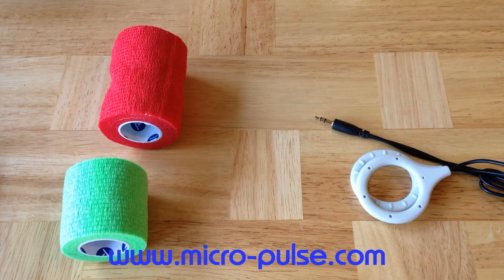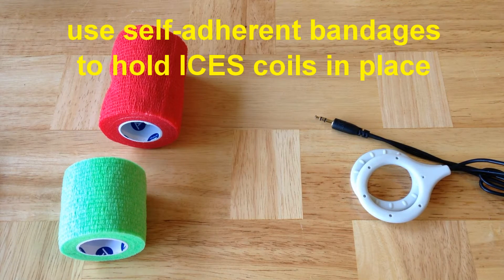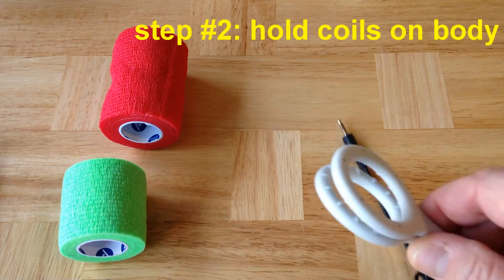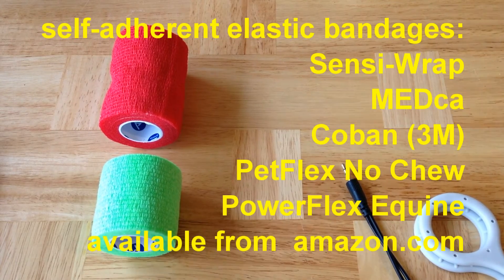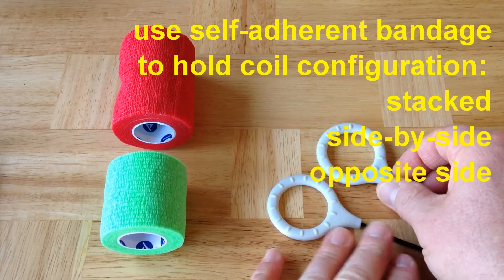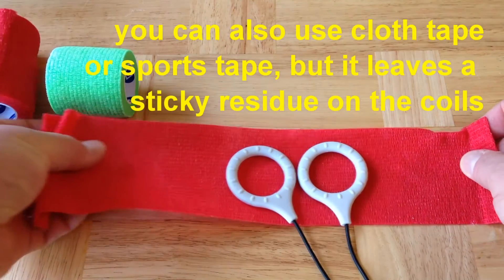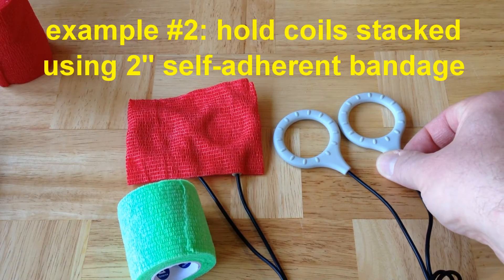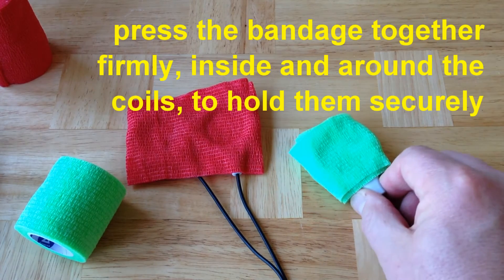Micro-Pulse ICES PEMF Tutorial 6 - Coil Placement Step #1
Micro-Pulse ICES PEMF Tutorial #6 - Coil Placement Step #1: using Sensi-Wrap to hold coils in configuration

This video represents the opinion of Dr. Robert Dennis (PhD).

No representation is made regarding the suitability of ICES technology or Micro-Pulse LLC products for any particular purpose.

Micro-Pulse ICES technology is intended for use by or under the guidance of licensed veterinary clinicians within the United States.

We advise that you seek the guidance of a licensed medical care provider before using any of our products.

allevawave somapulse wehealplus wehelpplus endonovo nasa tvemf